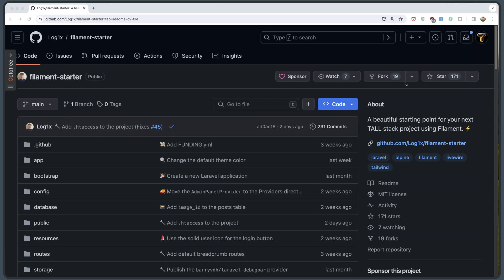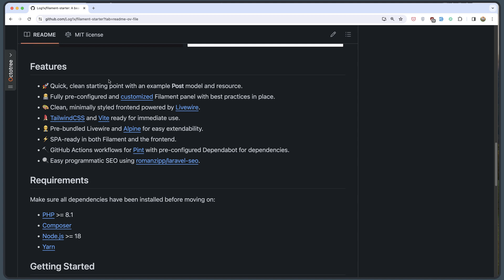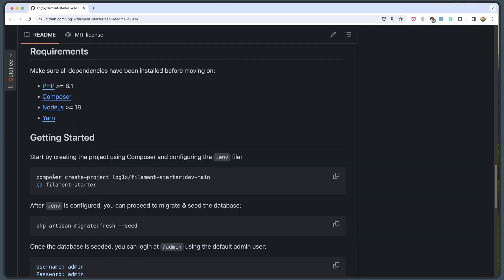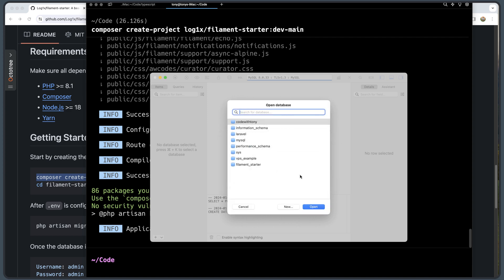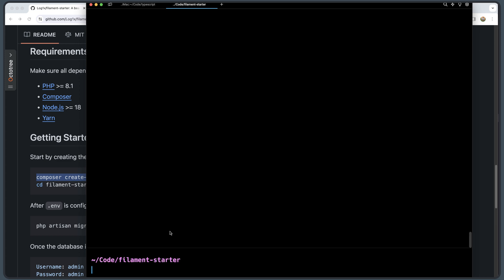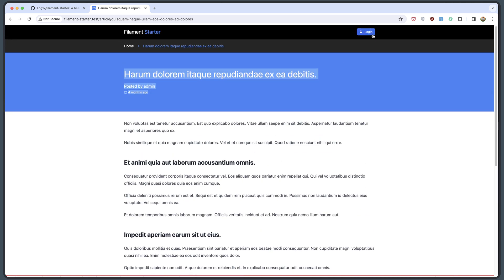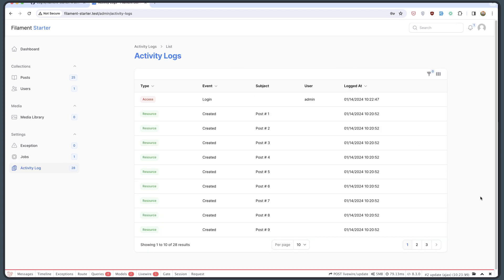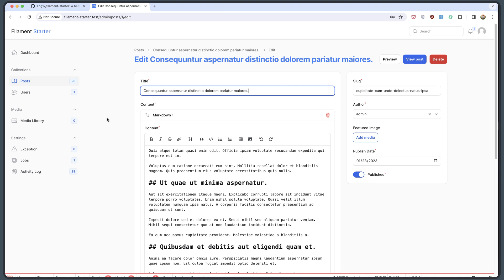Laravel Filament Starter Package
Supercharge Your Laravel Development with the Ultimate Filament Starter Package!
Get ready to skyrocket your Laravel productivity with the most powerful and flexible Filament starter package available!

This video will showcase:

Everything you need to build a stunning and functional admin panel in minutes.
Say goodbye to boilerplate code and hello to rapid development!
Out-of-the-box user and post management system. Control access levels and keep your data secure with ease.
Beautiful and intuitive UI built with Tailwind CSS. Impress your users with a modern and responsive admin experience.

P.S. Share your thoughts and questions in the comments below!